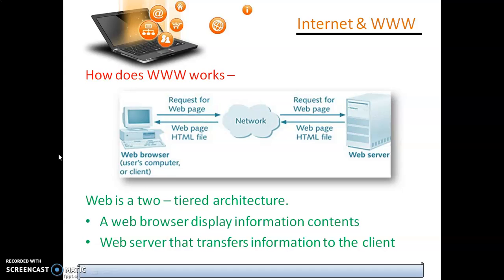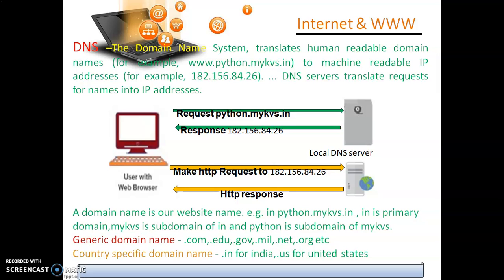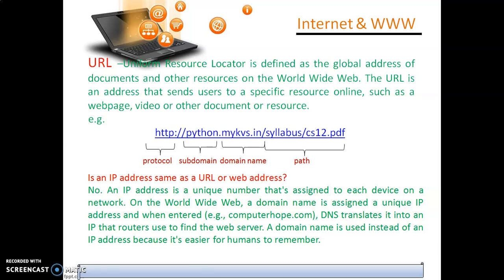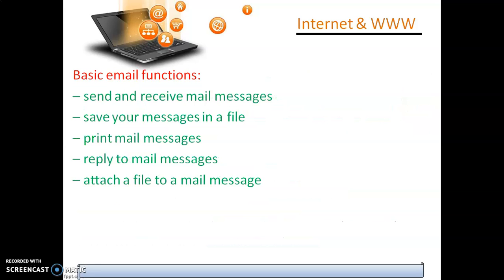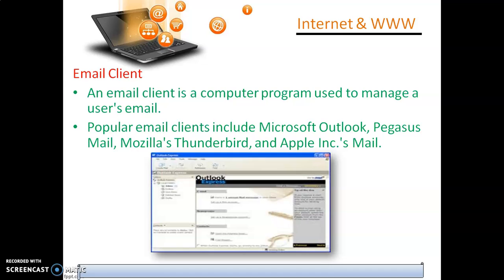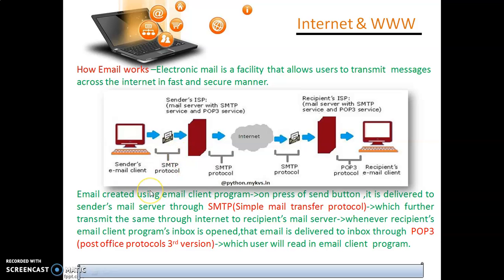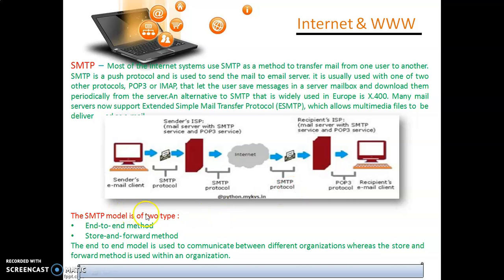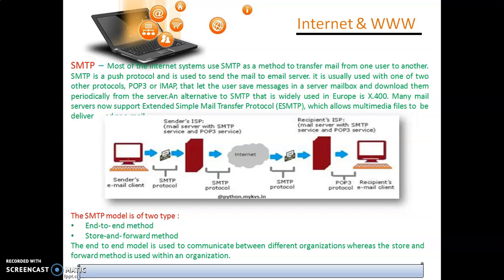Introduction to Computer Networks: Internet & WWW